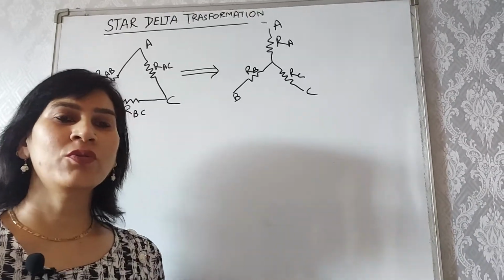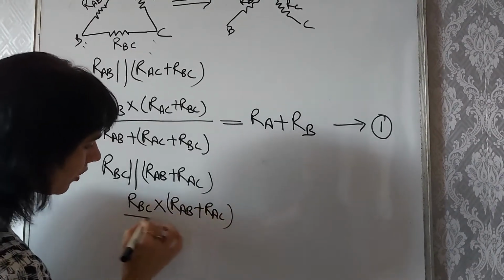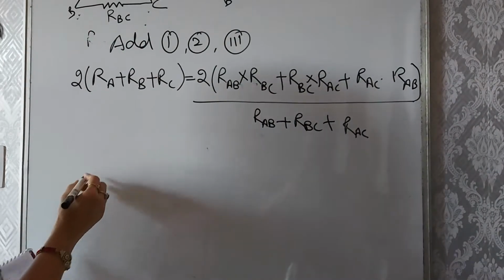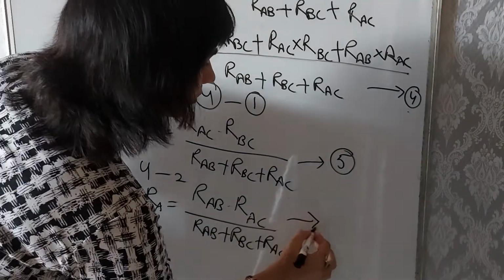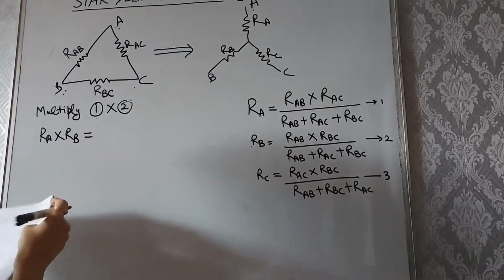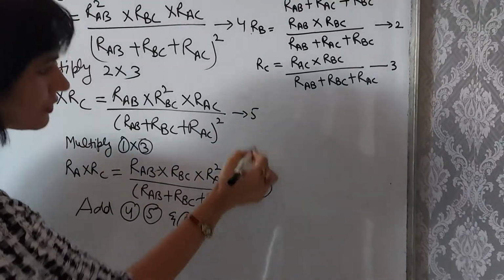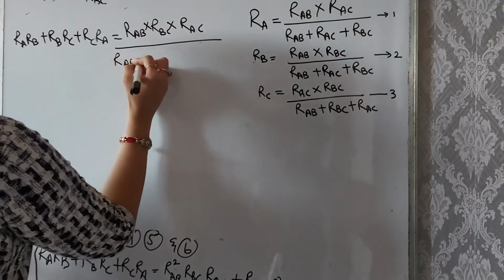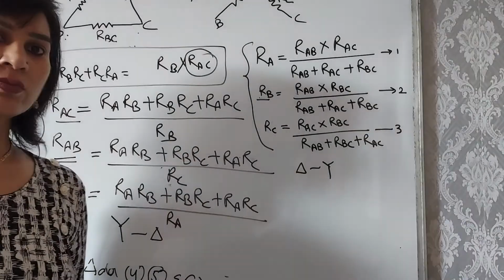Lecture - 8 BEE(Proof of Delta Star conversion and Star Delta conversions)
This video explains the Proof of Delta Star conversion and Star Delta conversions.